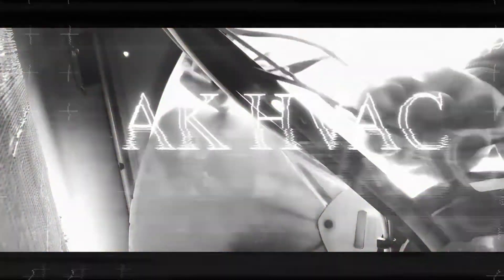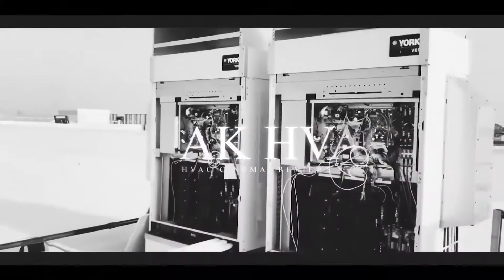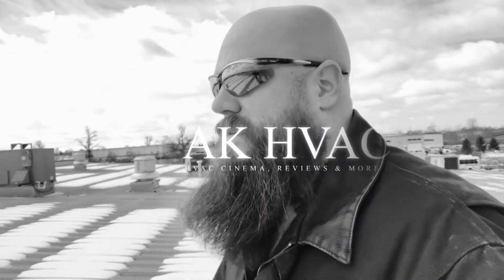HVAC Licenses and Certifications: Which Ones Do You Need?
AK HVAC breaks down the important ones: what they are, why you need them and what they say about you. Different states and locations require different types of licenses, as well as different amounts.

Certifications are not necessarily required to perform HVAC technician work, but they do look good on your resume, they expand your knowledge, they make you a better technician and make you much more marketable and when you’re looking for more HVAC work.

In AK HVAC’s own words, the short of it is that if you get opportunities to get licenses or certified, take them.